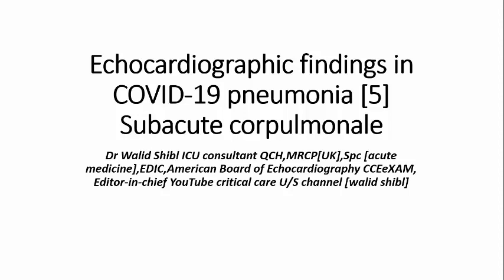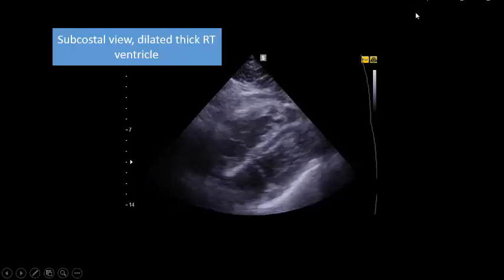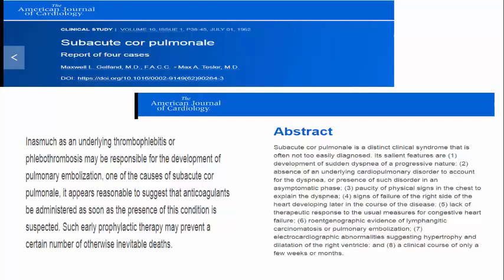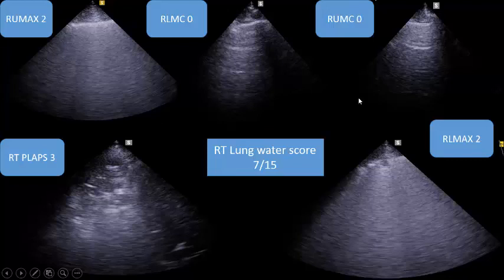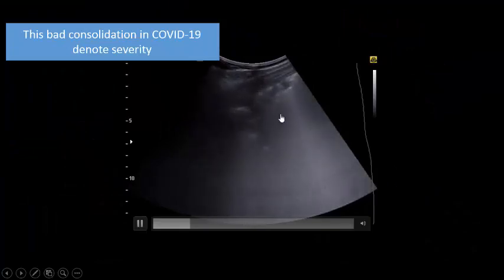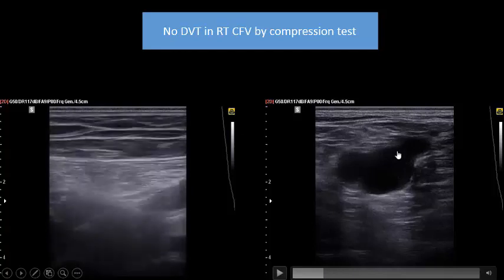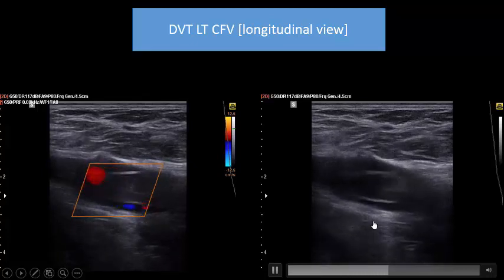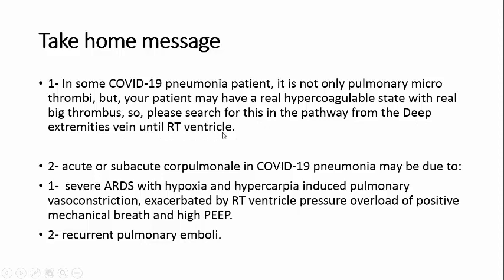.Fatal COVID-19 pneumonia, with both severe ARDS and massive pulmonary embolism [case 4].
You will see in this case the occurrence of both severe ARDS and fatal pulmonary embolism, you will hear the term, subacute corpulmonale which is a very important term in COVID-19 pneumonia, in a patient without previous cardiopulmonary disorders explaining the corpulmonale, and only a few weeks history, and a dilated thick RT ventricle, you should suspect a subacute corpulmonale and I believe it is a common scenario in COVID-19 pneumonia.